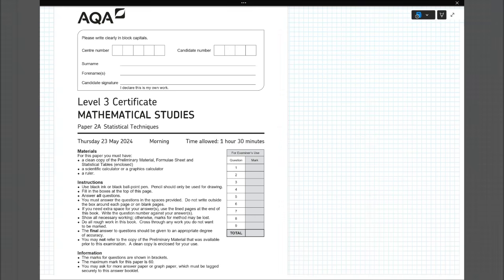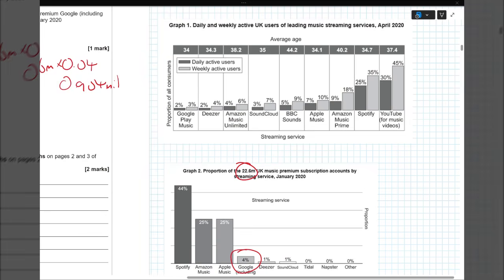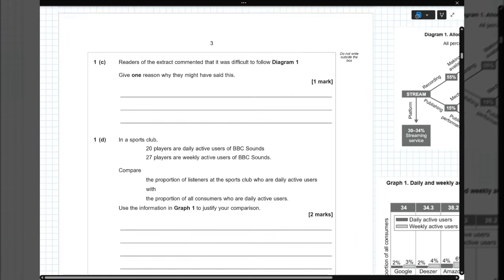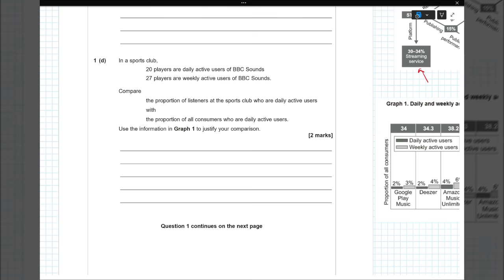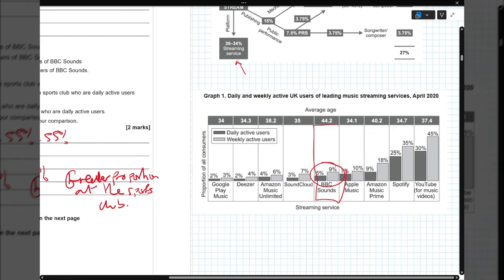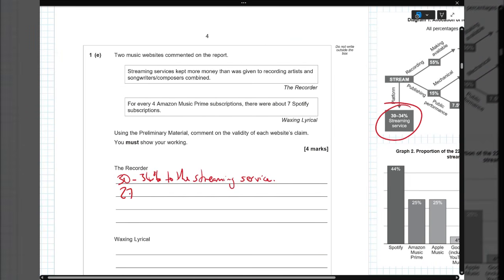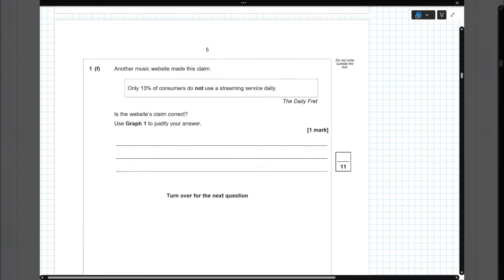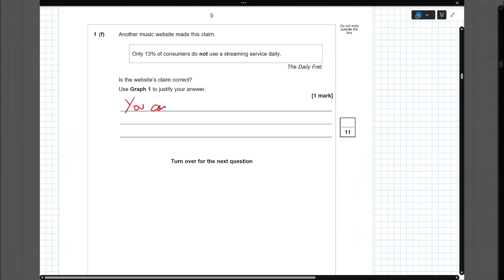AQA L3 Core Maths 2024 Paper 2 Q1